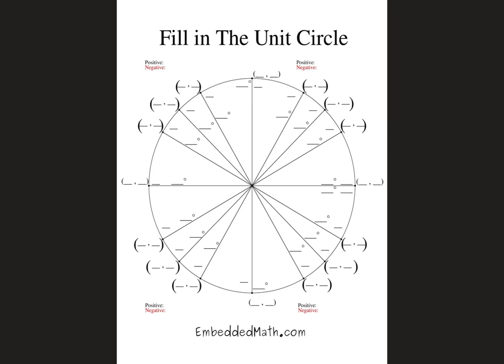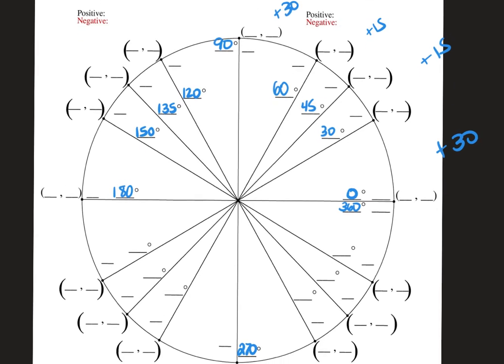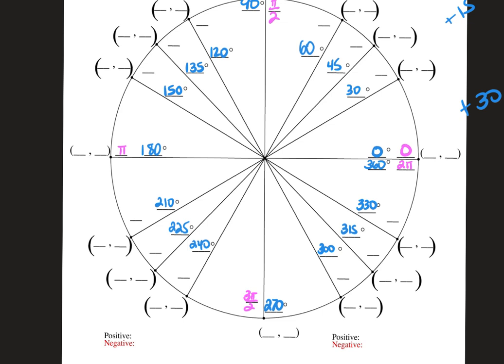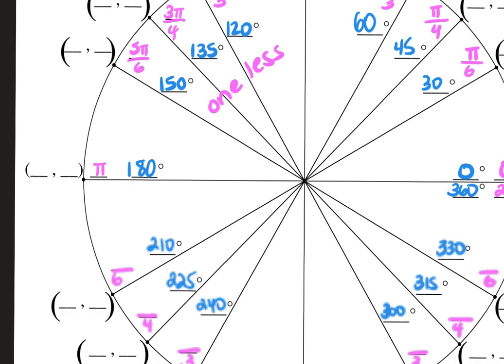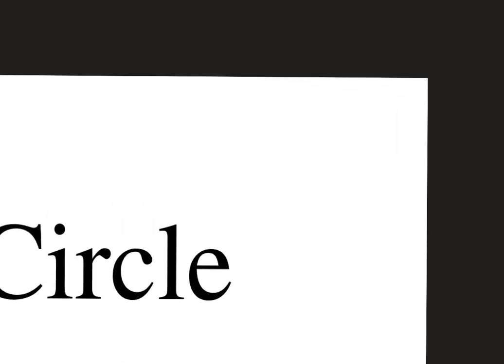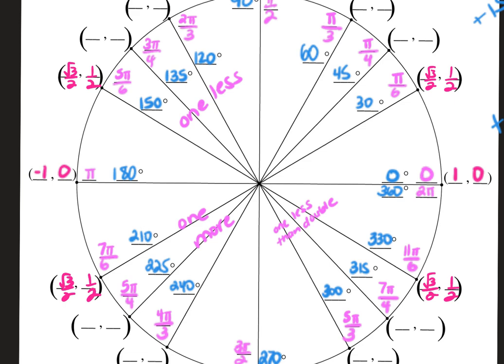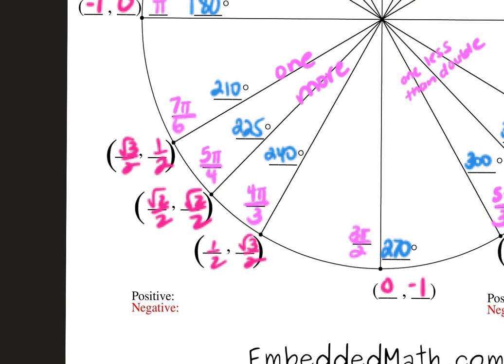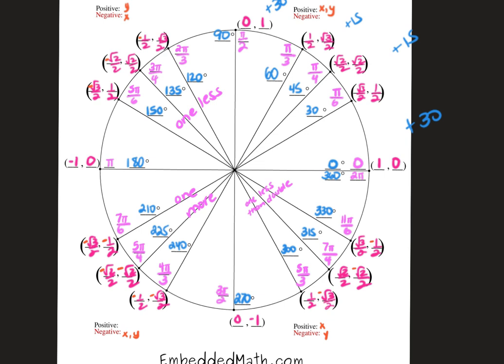10.28_PHA Unit Circle